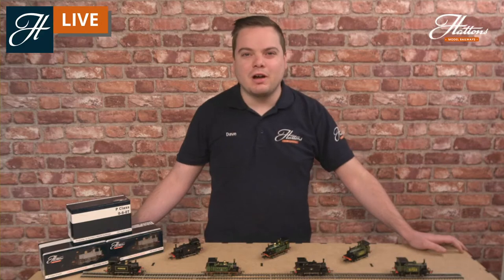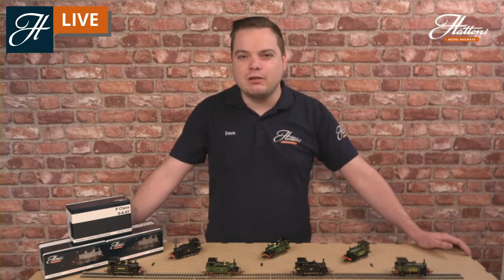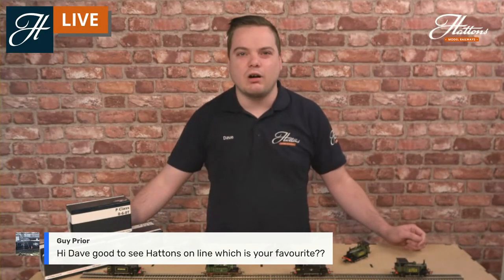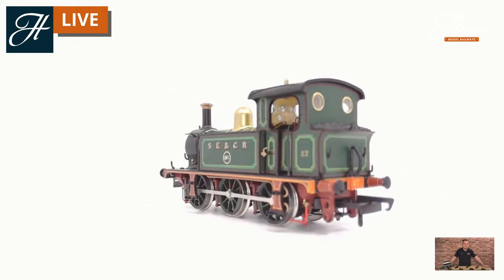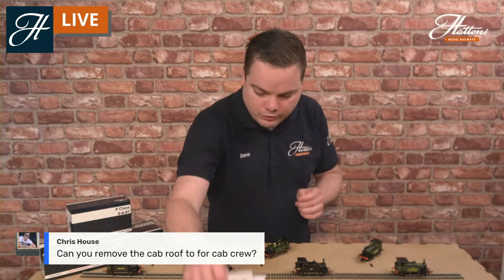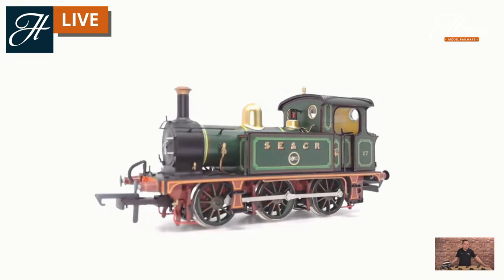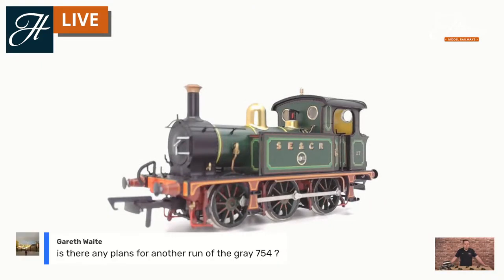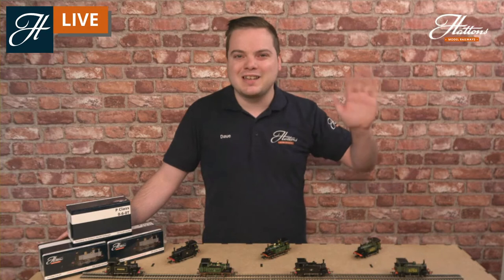Hattons OO SECR P 0-6-0T - Model Focus and Q&A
Get a closer look at the SECR P Class in OO gauge. Find out more about the model and learn about its history.